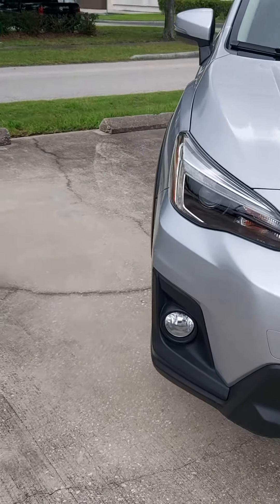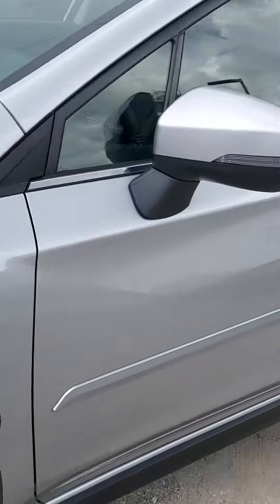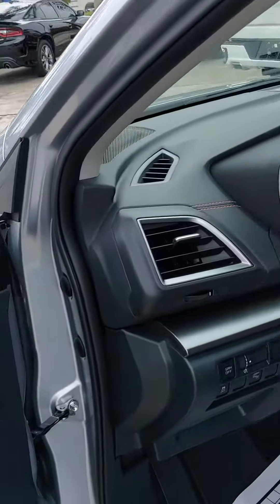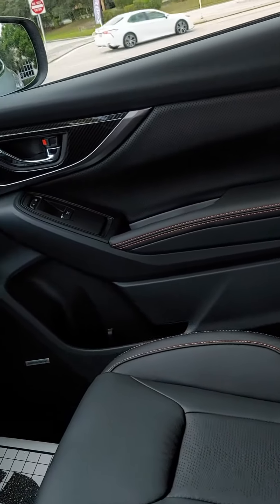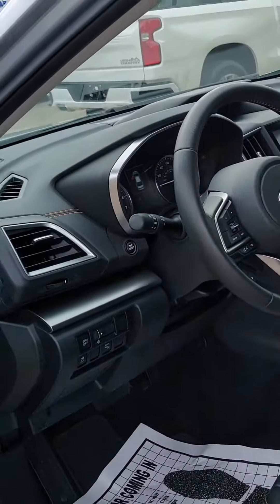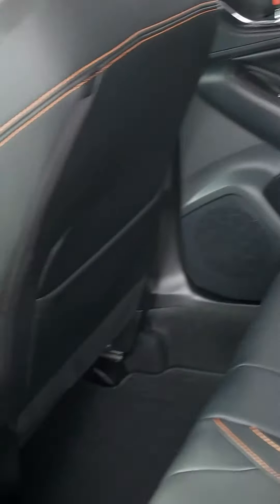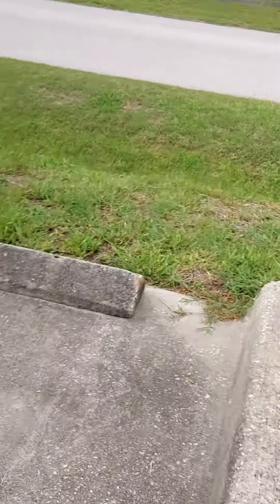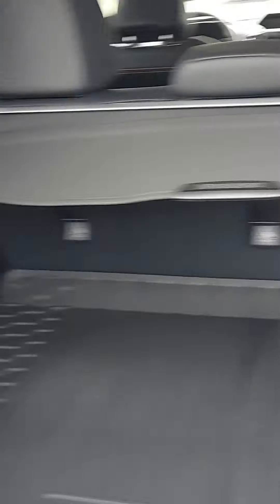VIP Dana Sherpensky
2021 Crosstrek